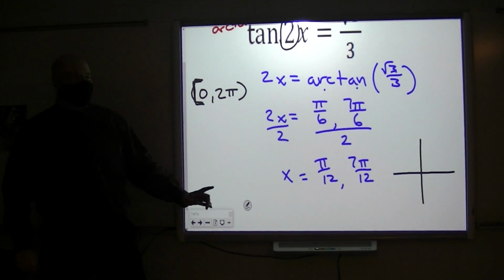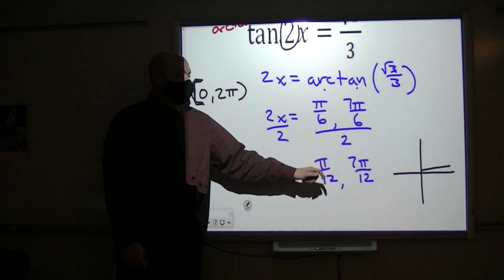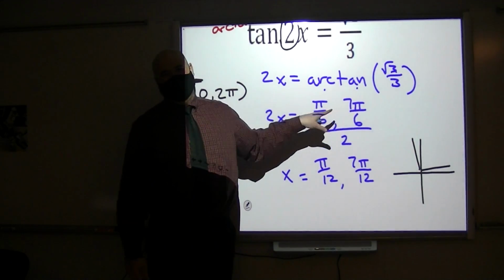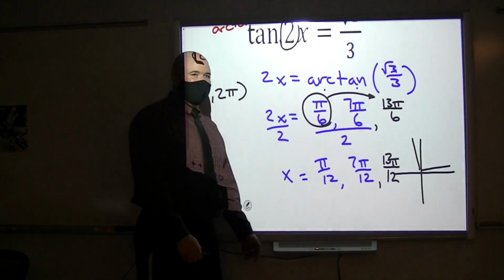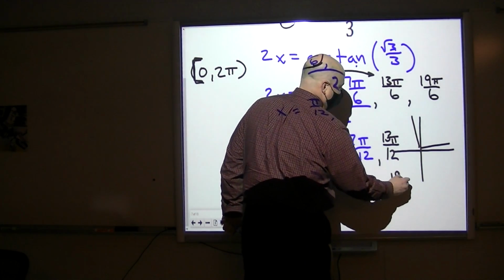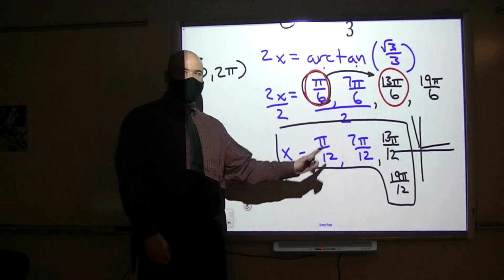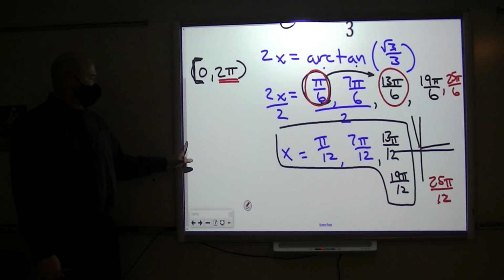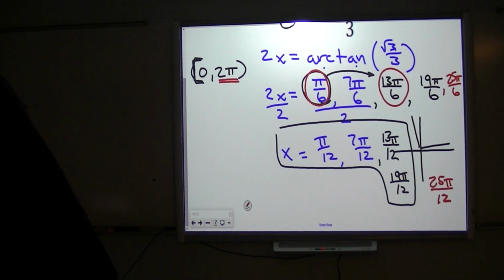Explaining the Multiple Solutions to a Double Angle Equation